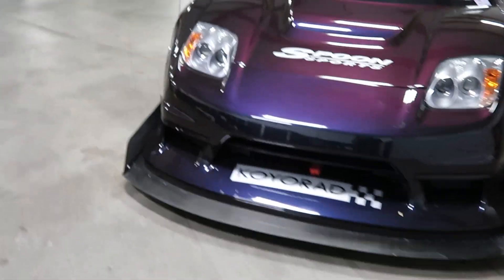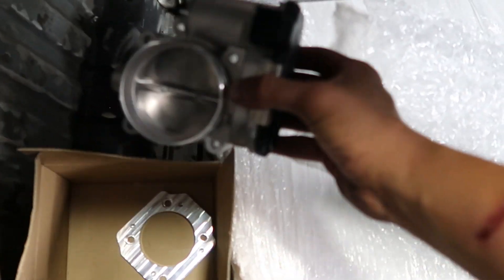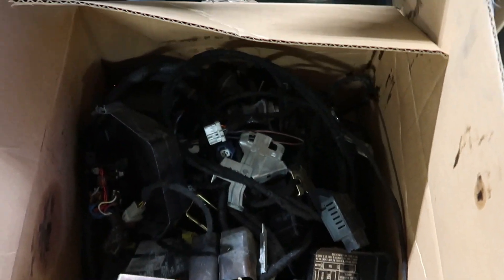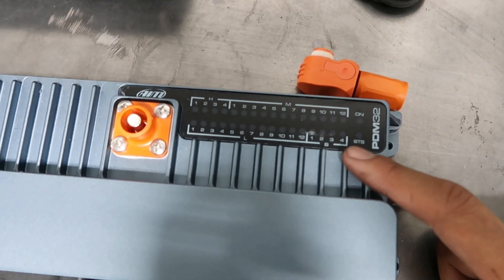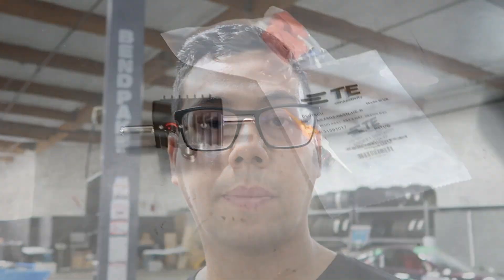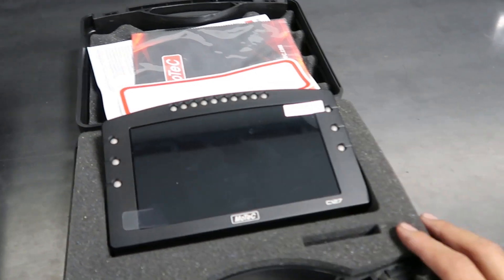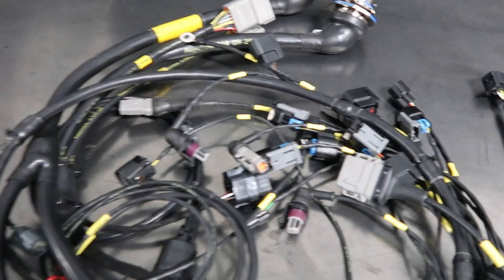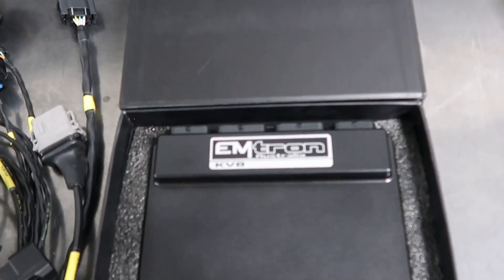Road To Unlimited Episode 1: The start of the project and electronics - Emtron, Rywire, AiM, Motec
This is the first episode of our Road To Unlimited build series.  We will be taking you through the steps of transforming our NSX from Global Time Attack Street Class trim into an Unlimited Class contender. In this episode we take a look at the car in a mostly street class form for the last time and go over all of the electronics we will be using in the build.  These include an Emtron KV8 ECU, Rywire Milspec harness, AiM PDM32, Motec C127 dash, and ECU Master battery isolator.  These electronics will help us cut weight and maximize performance and we go over the pros and cons of each part.